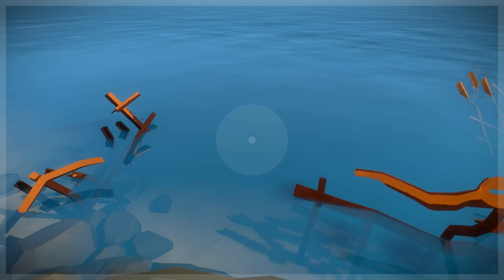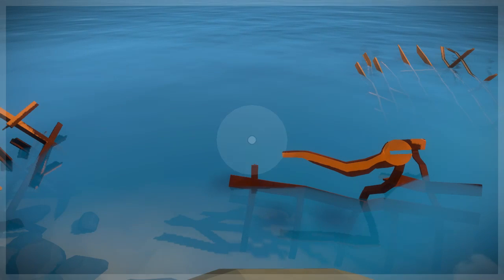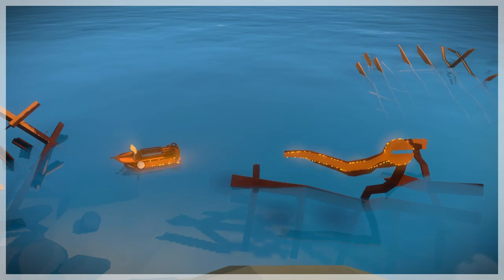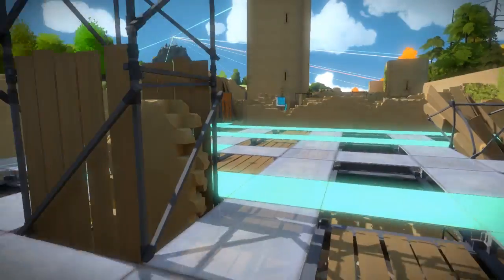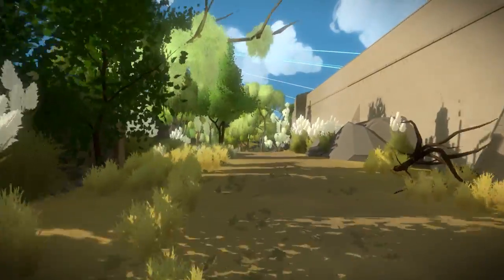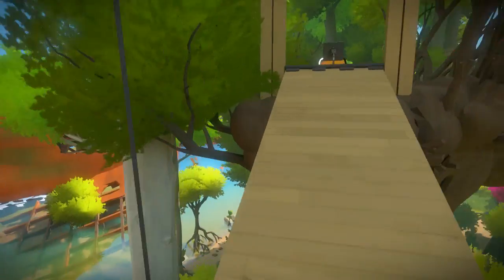Let's Play The Witness - Episode 53 "Hunting Secrets"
That secret puzzle with the boat is cool.